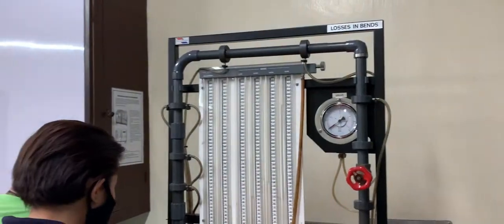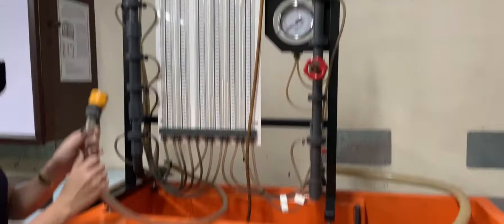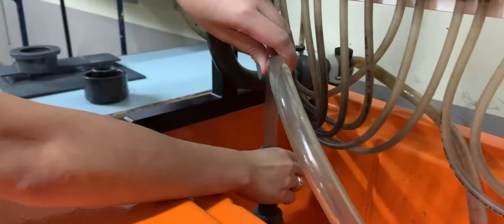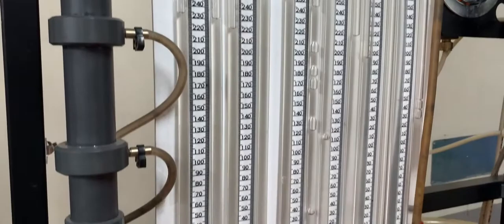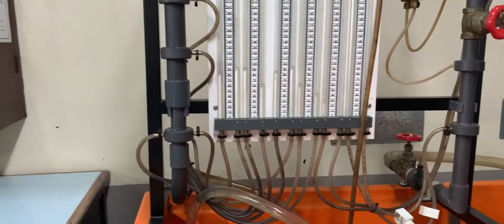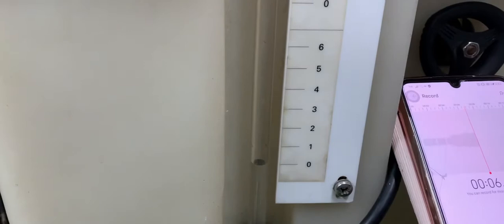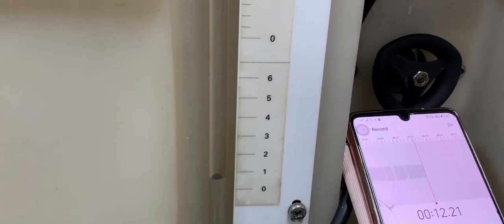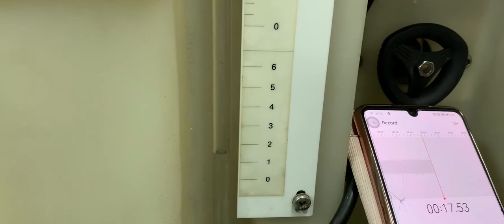Energy Losses in Pipes - Hydraulics Series by Bogart Alcala